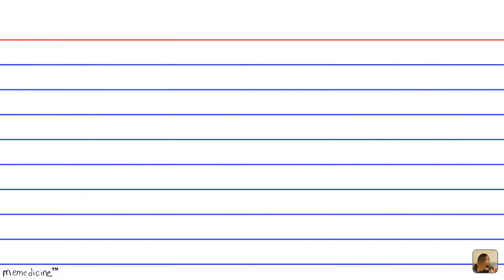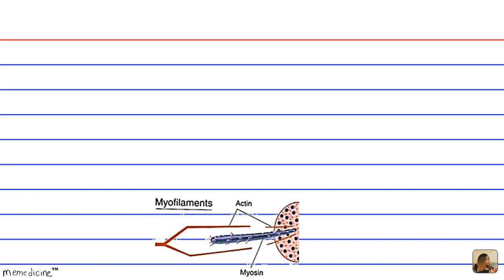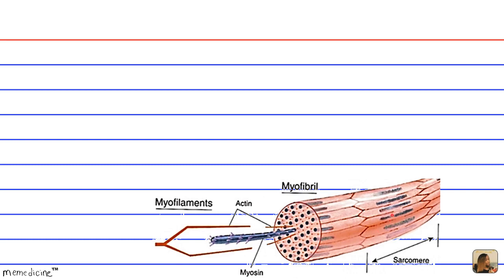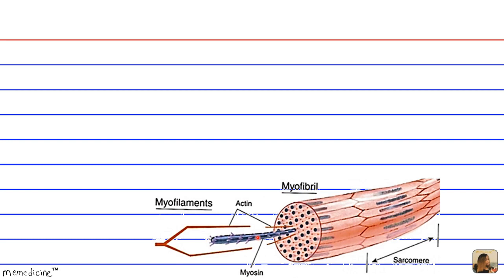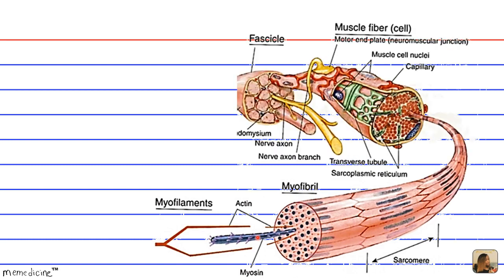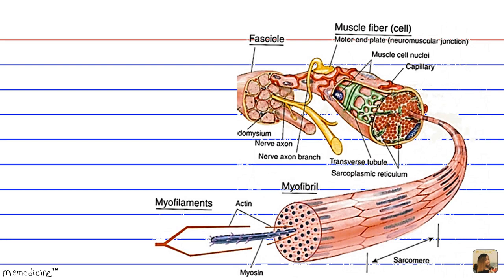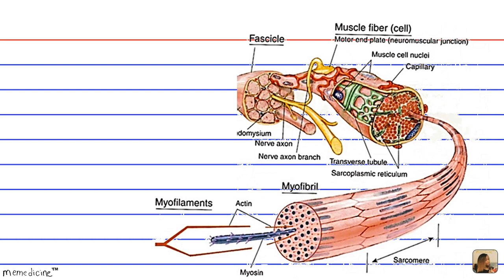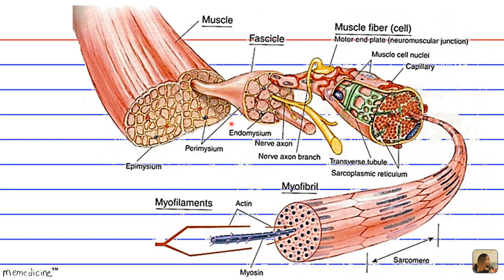New MCAT ® Cram│ Biology Flashcards│ Card 1│ 3B│ Muscular System - Striated Muscle Structures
Card 1 - The New MCAT® Review│ Biology Flashcards│ 3B: Muscular System – Striated Muscle Structures

This flashcard: Presents the basic structures of striated human muscle.